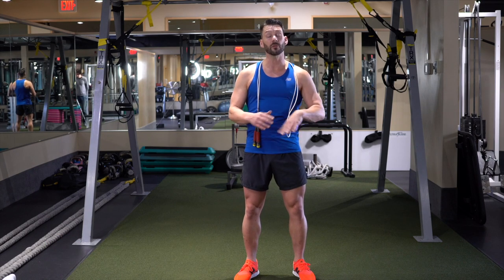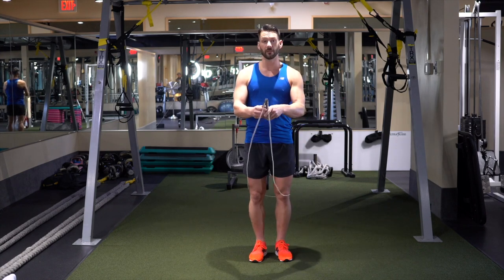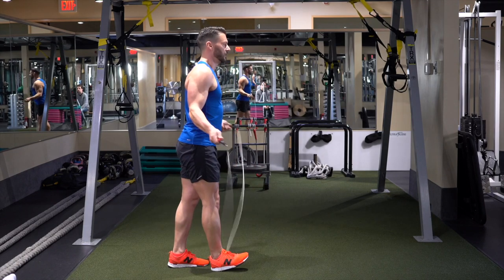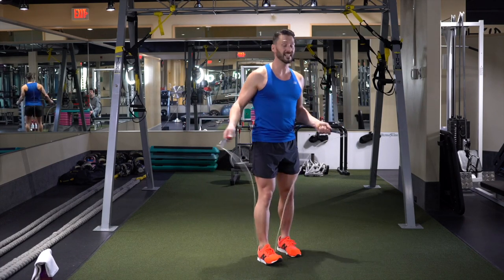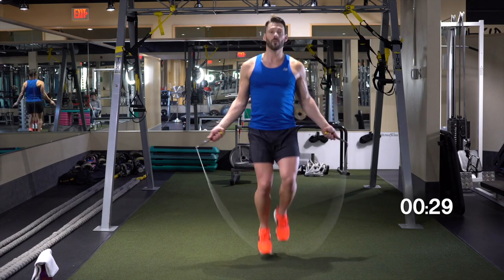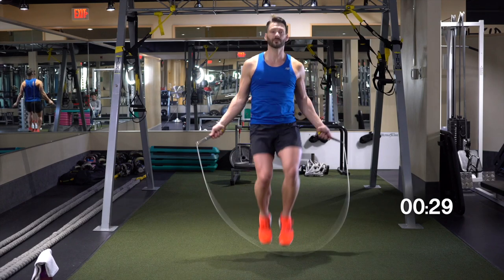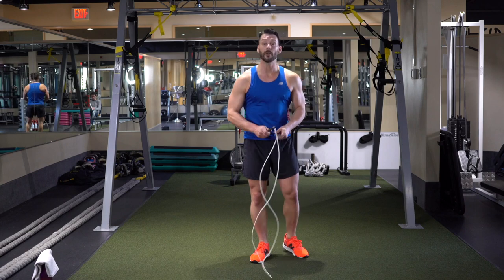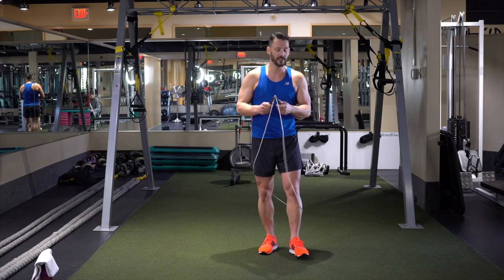HOW TO JUMP ROPE for Beginners // DOUBLE UNDER DRILLS // Day 20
HOW TO JUMP ROPE for Beginners // DOUBLE UNDER DRILLS // Day 20. Welcome to our tutorial & Workout with doing a double under jump rope trick. How to Jump rope for beginners, intermediate and advanced. As you lead your way through this program, you will be instructed by Levi James, a level 3 Buddy Lee Jump Rope instructor. Teaching you all the jump rope tricks step by step throughout your journey on becoming a better jump roper.

 Yesterday you learned how to do the jump rope double under tutorial. Now we're going to add it to a workout.

📖 CHAPTERS 📖